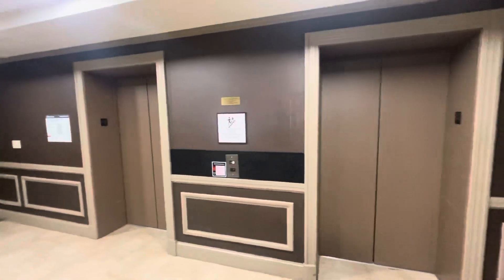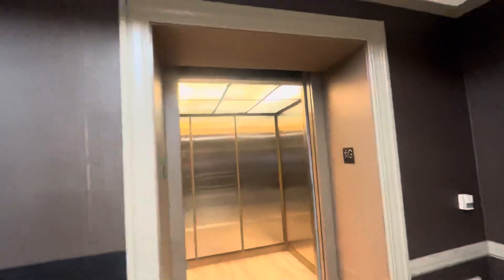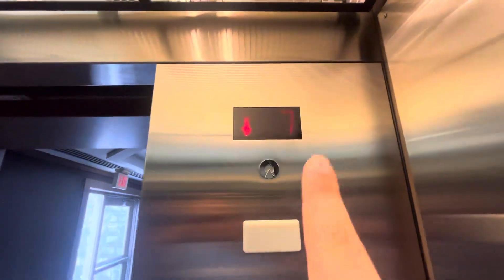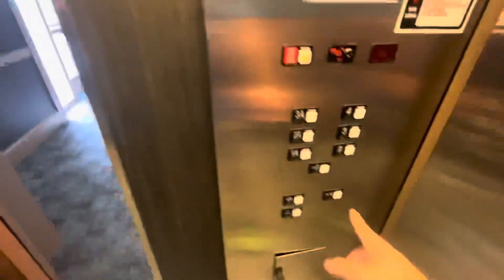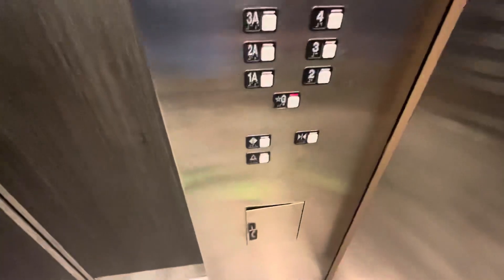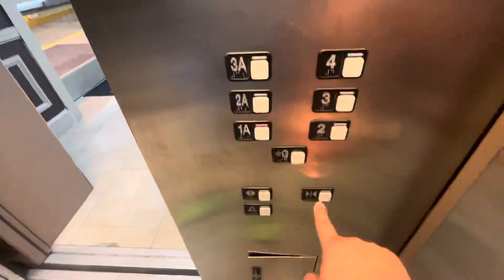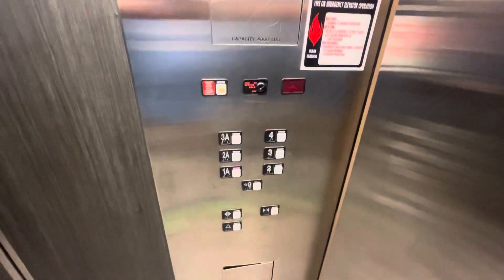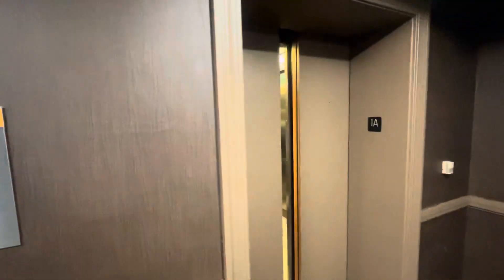Schindler MT HIGHdraulic Elevators @ Sheraton Hotel Parking, Dallas TX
(Recorded 03/24/2024). These are 7-story Schindler MT hydraulics. The motor is good but the elevator itself doesn’t run very good, had a SEVEN-second delayed start up from the first floor, which is pretty bad. Also, notice how the floor indicator numbering is COMPLETELY off from what the buttons say